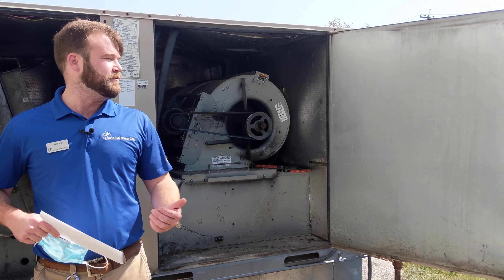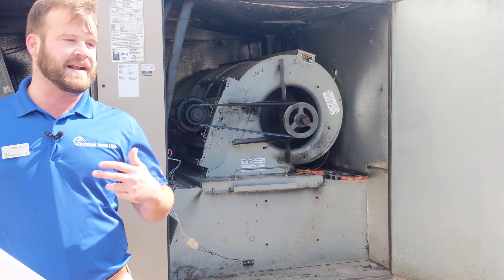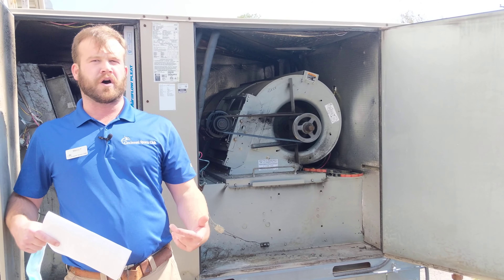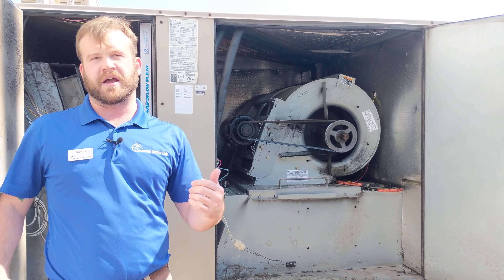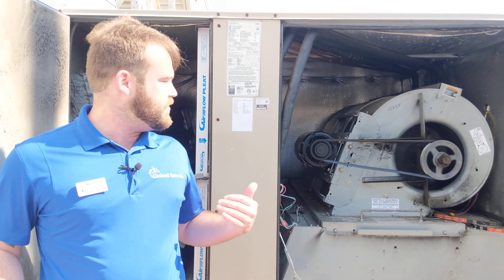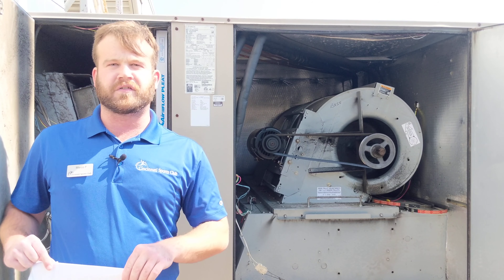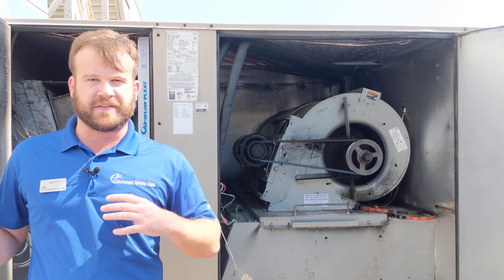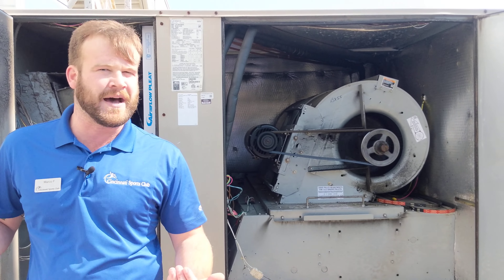Continuous Run HVAC systems at the Cincinnati Sports Club with Facility and Operations Manager Marco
Air quality at the Club exceeds recommendations of CDC and trade industries. All recirculated air in the Club passes through our filters which are Merv 10 rated - equivalent to an N95 mask.  These filters are replaced every 2 months (manufacture recommendation is every 3 months).

All HVAC units and exhaust fans in wet areas are on a continuous 24/7 run. Always moving fresh air into the building and turning over air every 1.5-3 minutes!